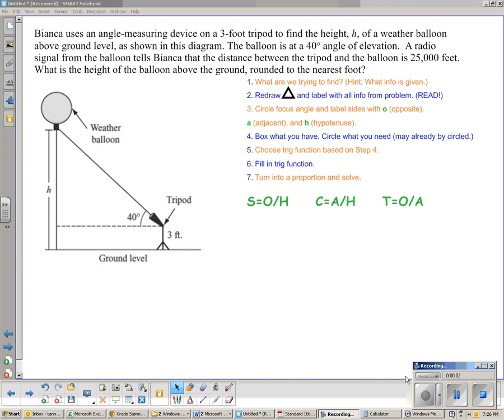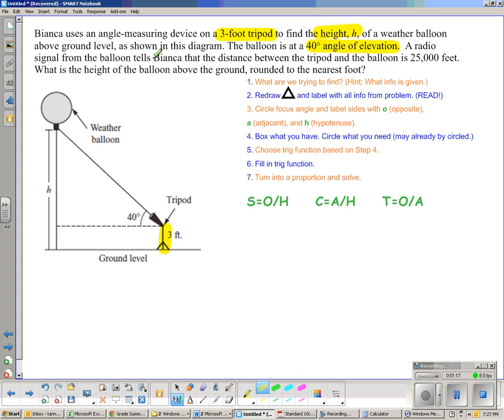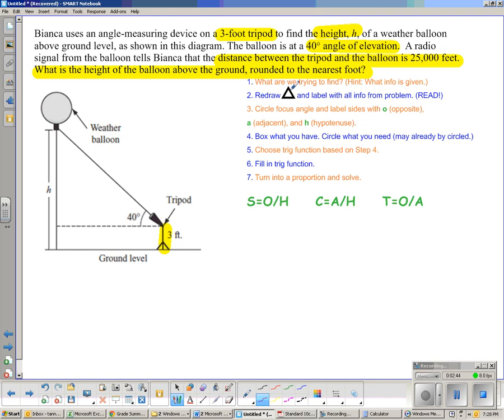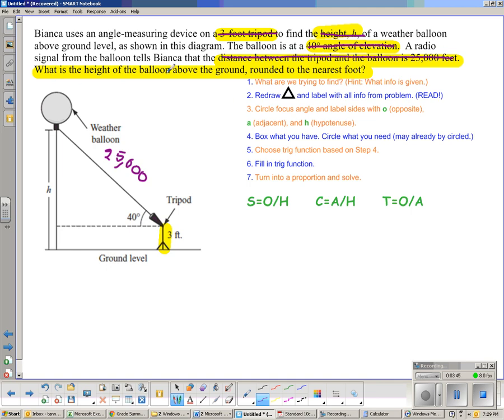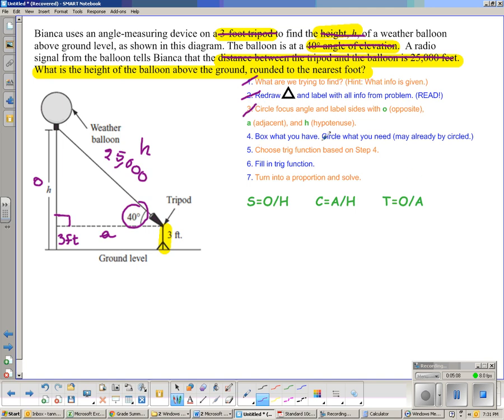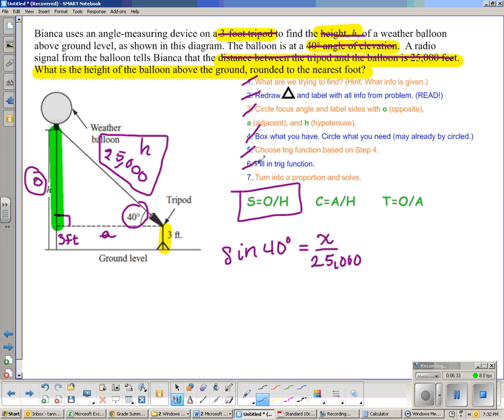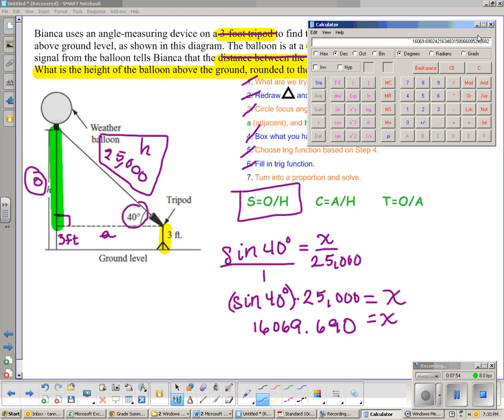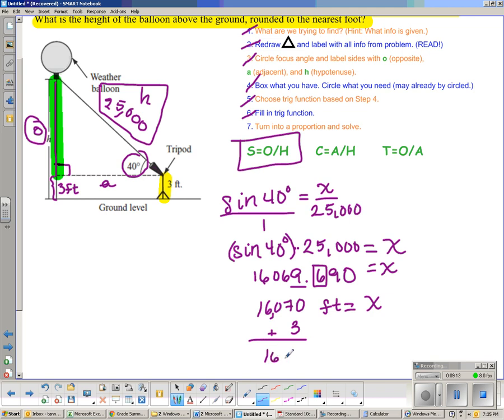T.2.1 - Guided Practice - Problem #4 - Spring Break Packet